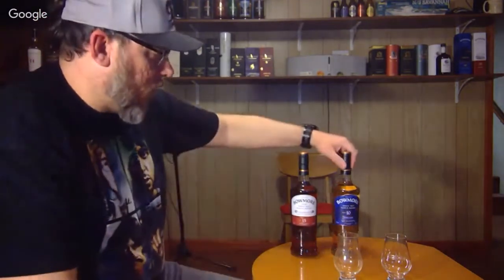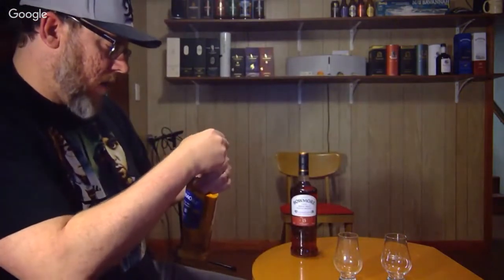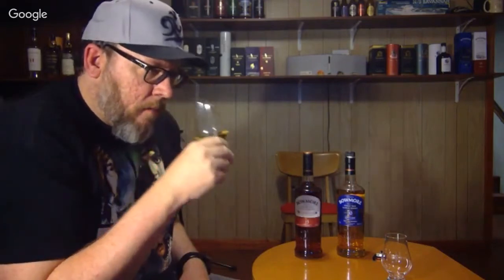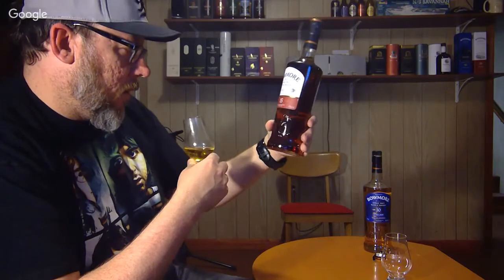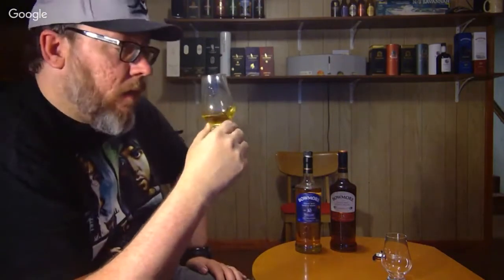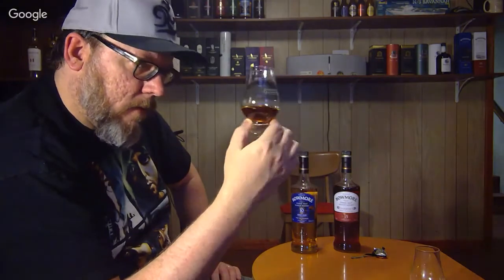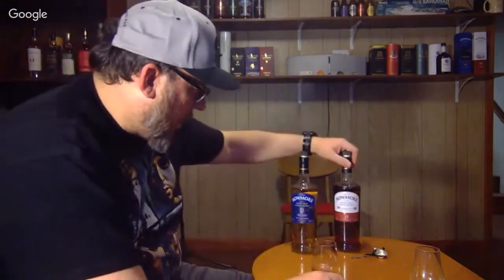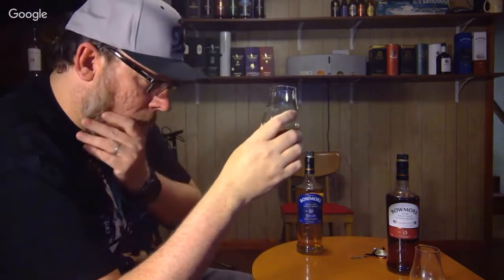Telex the Whisky Tech - Bowmore 10 Dorus Mor III and Bowmore 15 Darkest ...plus Batch Variations.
Bowmore 10 Dorus Mor III (batch 3) and Bowmore 15 Darkest. Plus talk about Batch Variations..